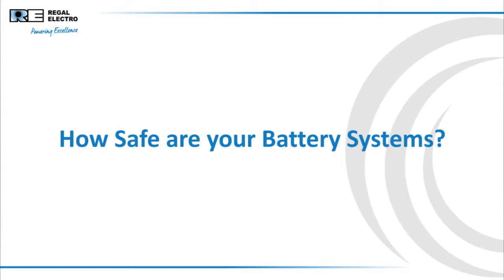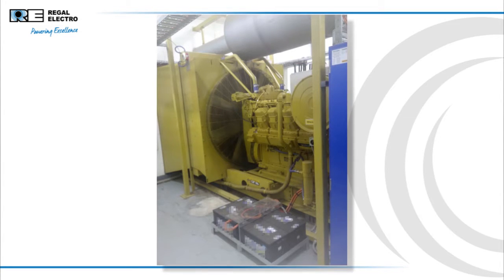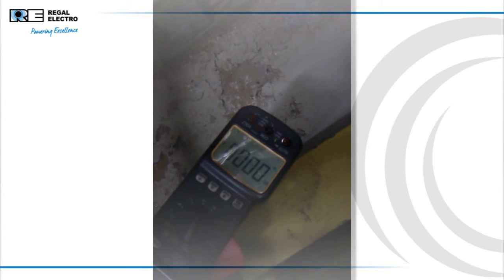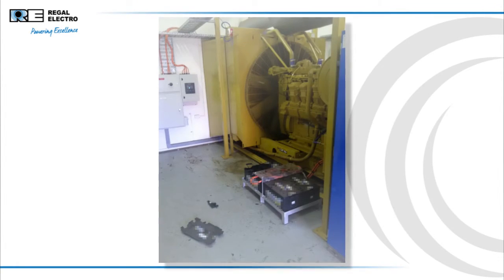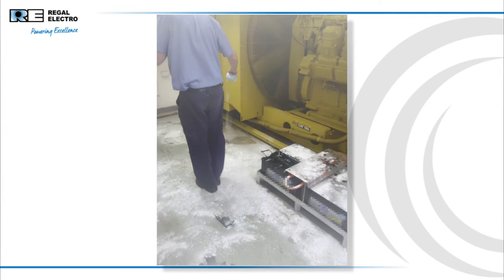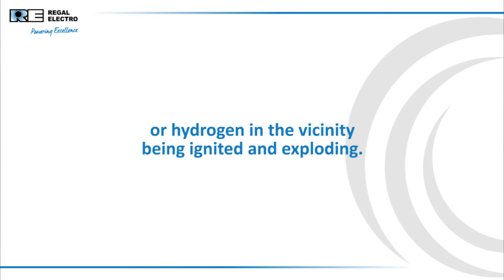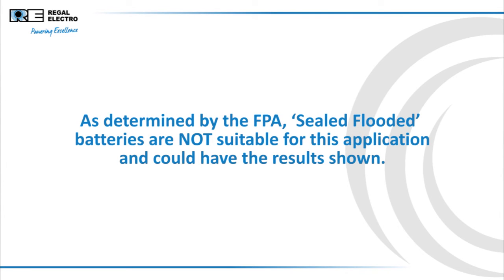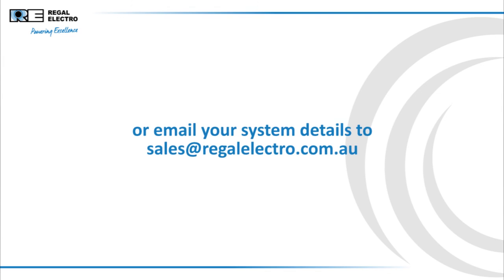Battery Explosion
HAVE YOU GOT THE RIGHT BATTERY FOR YOUR APPLICATION? We recently had a customer using ‘maintenance free sealed’ wet cell type batteries on a generator. We got a call from them asking if we could help assess why the batteries were under-performing as it was increasing their maintenance time and costs. During the site visit, our technician was taken to an active generator for further investigation. Watch the video to find out what happened next… WARNING: Some viewers may find the following footage distressing. Ensure that you are using the right batteries for your application, and if you have any doubts please contact our technical support team today on 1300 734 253.